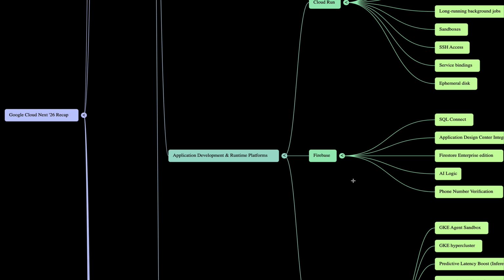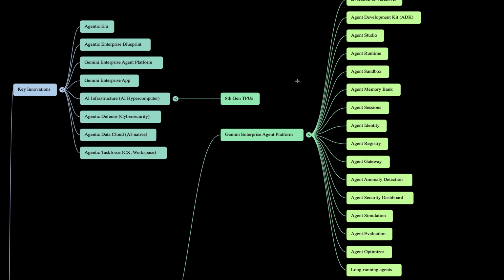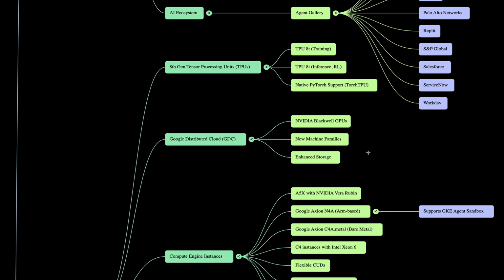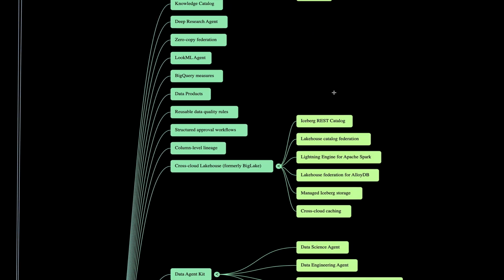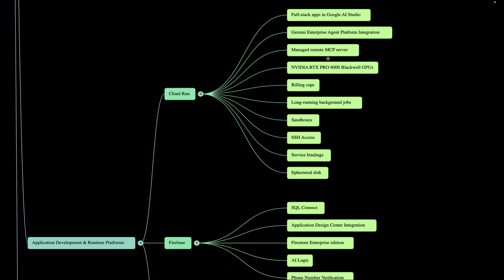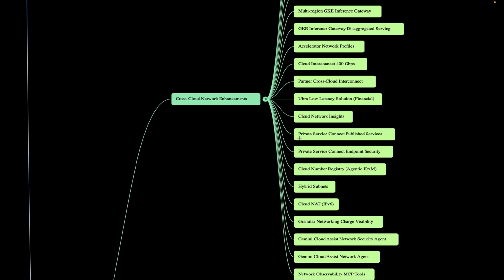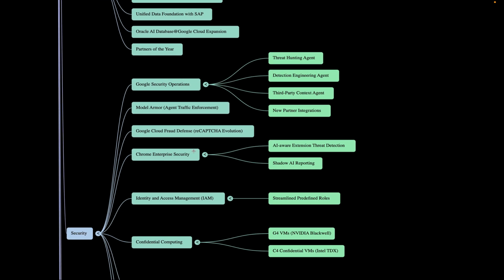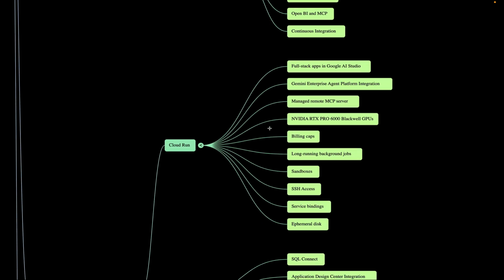Google Cloud Next ,26 Recap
This video provides a high-level recap of the key innovations and product announcements from Google Cloud Next 26

Key Areas and Announcements:

The Agentic Era: A major theme of the event is the shift toward an "agentic" ecosystem, including the Gemini Enterprise Agent Platform, blueprinting for agentic enterprises, and specialized agent galleries featuring third-party integrations from companies like Accenture, Deloitte, Oracle, and Apple (0:40-2:25).
AI Infrastructure & Hypercomputing: The announcement of 8th generation TPUs (TPU8) with native PyTorch support, alongside new Nvidia Blackwell GPU machine families within the Google Distributed Cloud (GDC) (2:29-2:50).
Data Cloud & Database Enhancements: Updates to the Agentic Data Cloud, including BigLake, Looker (now Data Studio) enhancements, and new database features for Spanner and BigQuery (3:39-4:45).
Application Development: New capabilities for Cloud Run (including remote MCP server integration), Firebase (with SQL Connect and Firestore Enterprise Edition), and Google Kubernetes Engine (GKE) for rapid model scaling (4:54-5:45).
Networking & Security: Enhancements to cross-cloud networking, such as Agentic IPAM, hybrid subnets, and AI-powered security updates for Cloud Armor and Cloud NGFW (5:47-6:52).
Workspace & Startups: New intelligent features for Google Workspace and specific resources tailored for the startup ecosystem (7:36-7:55).